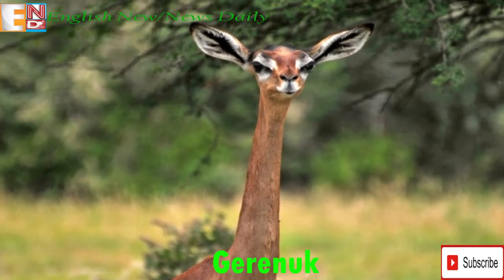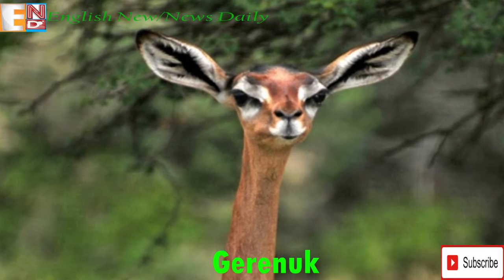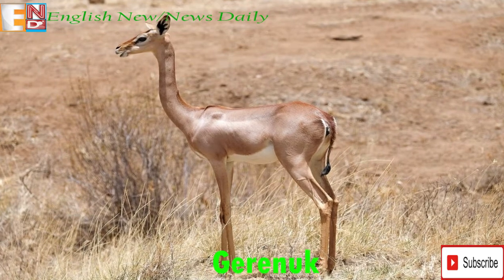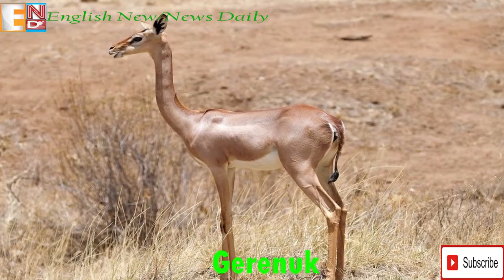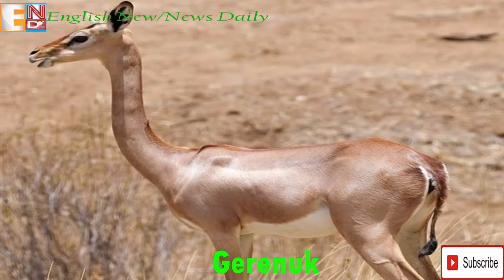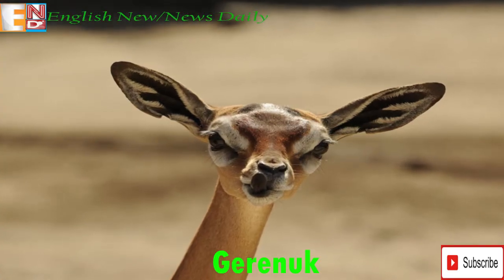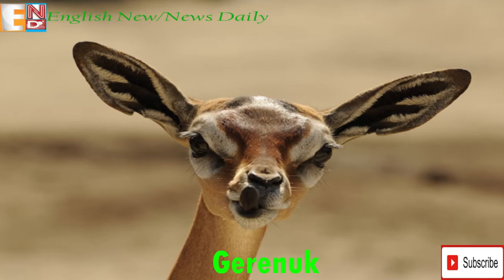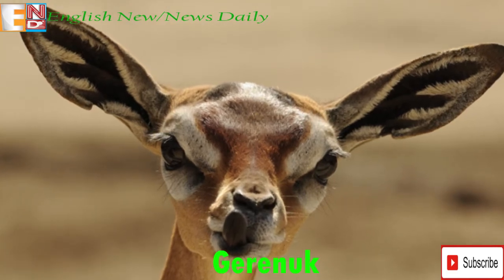Knowledge abouy The Gerenuk| END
Learning English through NEWS / General Knowledge
Do you think The Gerenuk is exist in the world ? END
The Gerenuk is a long necked species of antelope which is often referred to as a giraffe necked antelope as this is where the name stems from in the Somali language. They are an unusual looking creature because their head is rather small but their eyes and ears are big, giving them a very unusual appearance.
Source:twma.co.tz
END